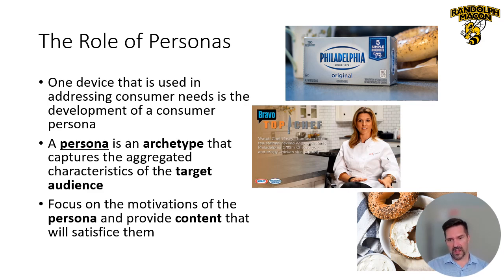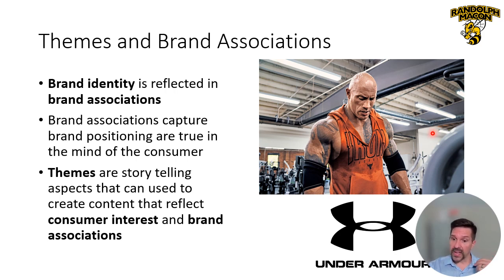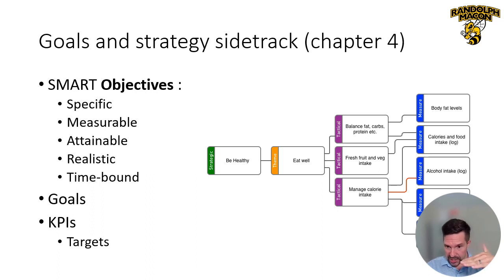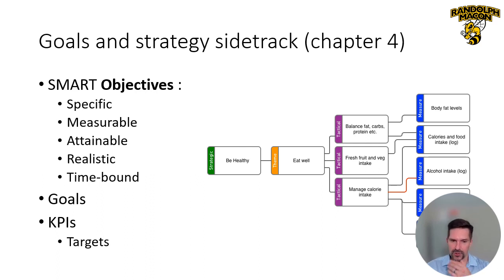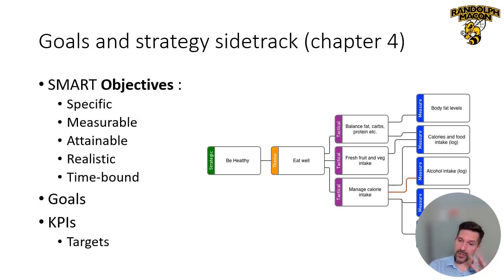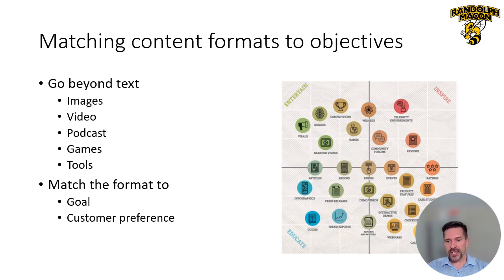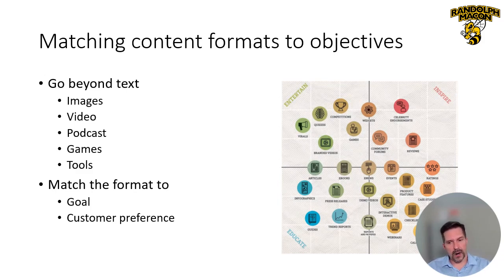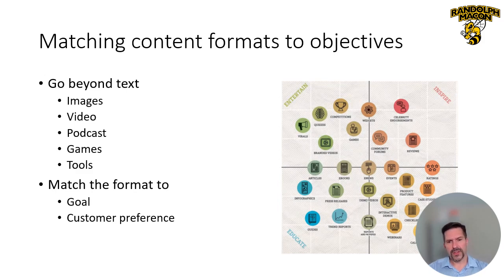Content Marketing Strategy part 1 of 2